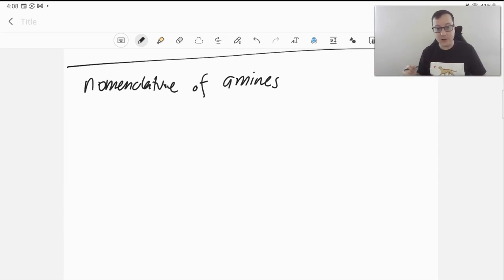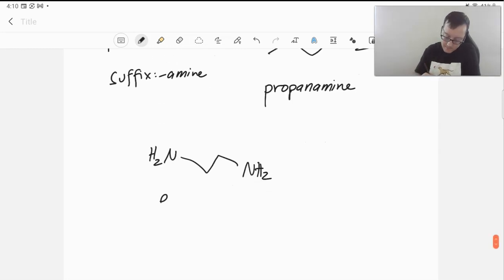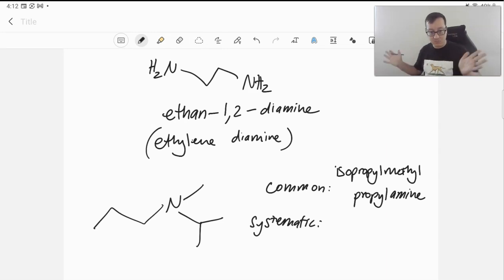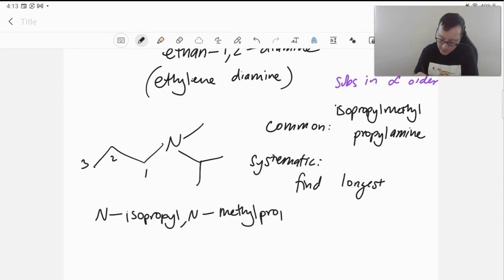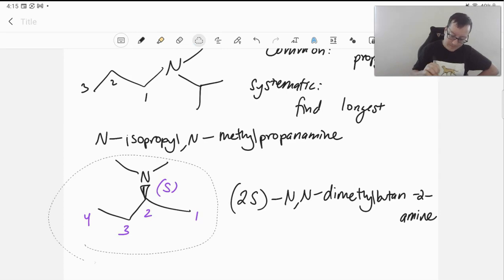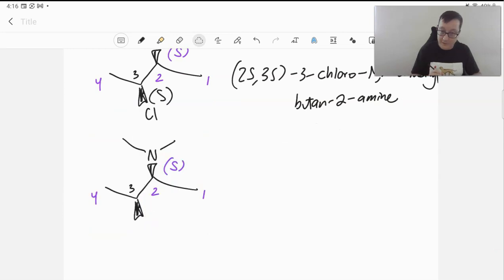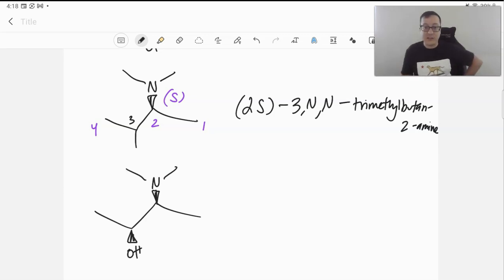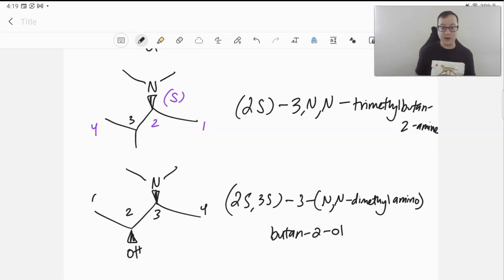nomenclature of amines